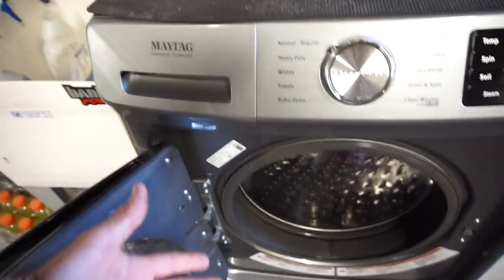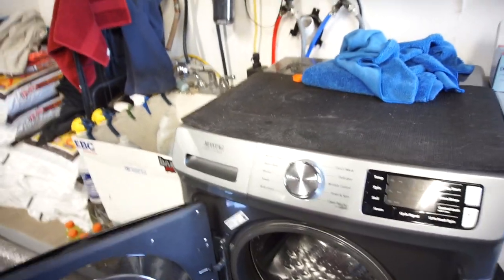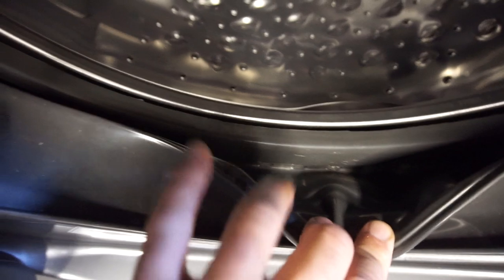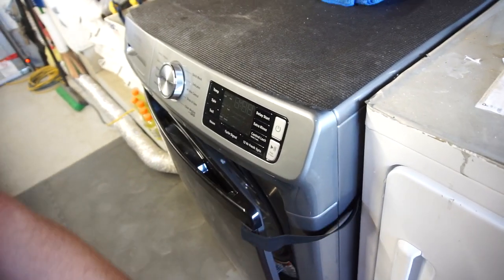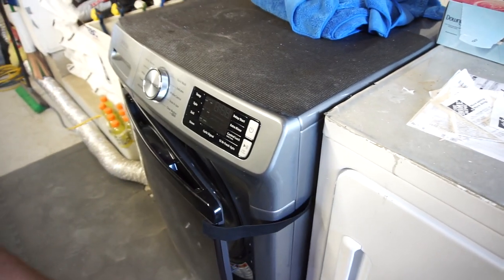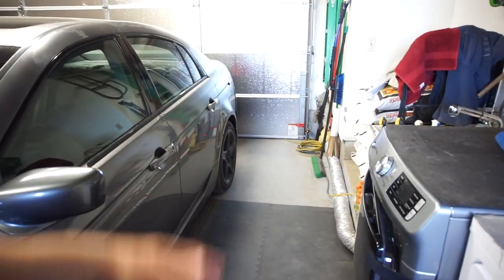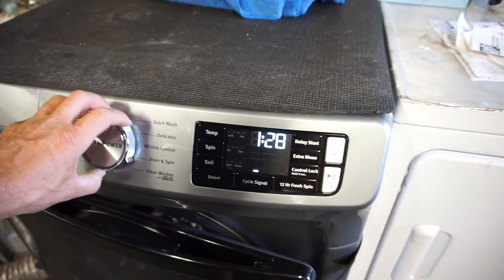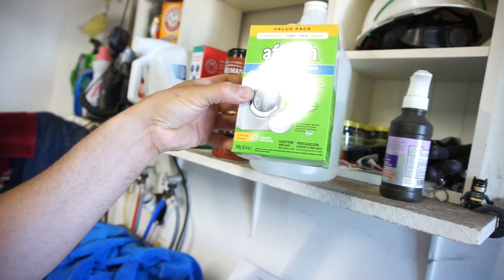Save Your Front Load Washing Machine and Get Rid Of The Moldy Smell. Maytag, GE, LG, Whirlpool.